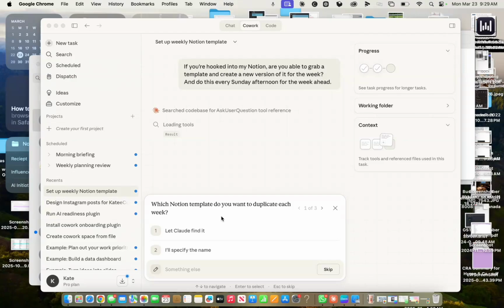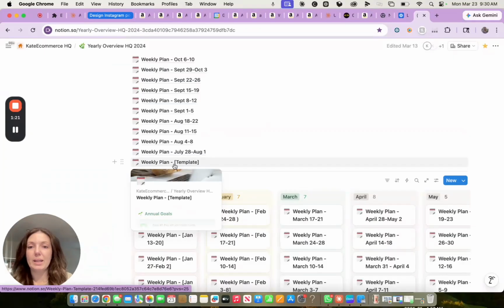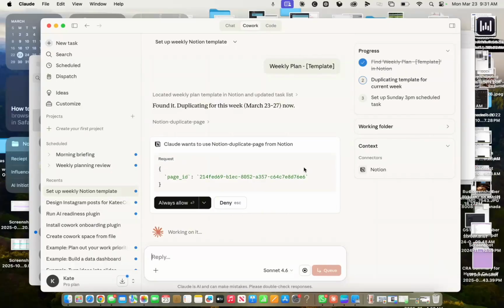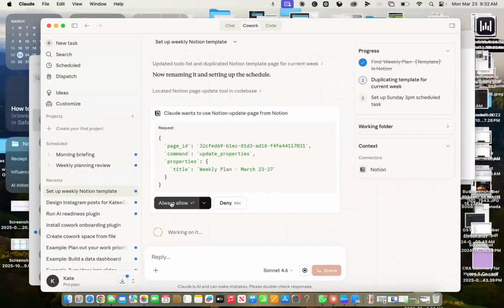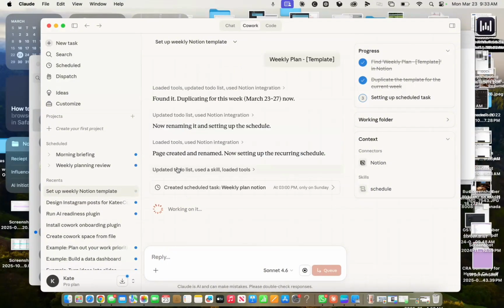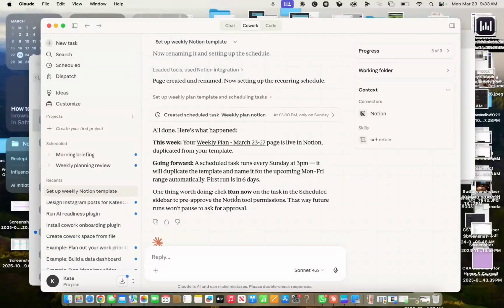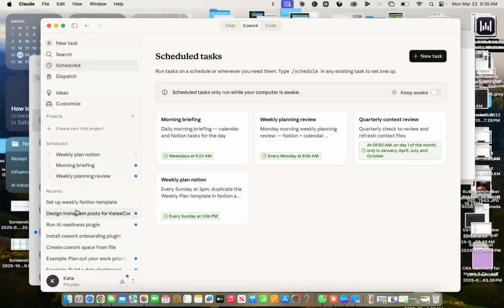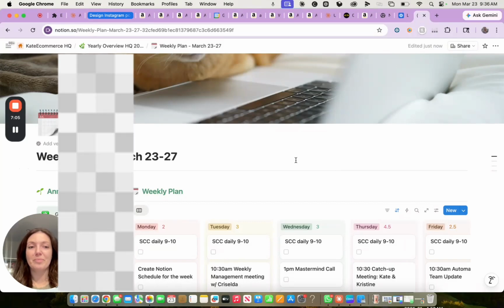I asked Claude to set up my Notion every week — it scheduled itself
What if you never had to create your weekly Notion plan again?
In this demo, I ask Claude — inside the Cowork desktop app — to automatically duplicate my Notion weekly planning template, rename it for the current week, and schedule it to run every Sunday at 3pm. No Zapier. No code. Just a natural language request.
It works. First try. And it set the recurring schedule itself.
⏱ Chapters
0:00  The question I asked Claude
0:45  Claude asks a few quick clarifying questions
1:30  Searching Notion and finding the template
2:15  Duplicating and renaming the page for this week
3:00  Setting up the Sunday 3pm recurring schedule
5:15  Result — new page live in Notion
🛠 Tools used
Claude Desktop (Cowork mode) — claude.ai/download
Notion — notion.so
This is the kind of automation that used to require a developer or a no-code tool subscription. Now you ask. It does it. That's where we are.
If you work with small businesses and want to show them what AI actually looks like in practice, this is it.
👋 I'm Kate — independent consultant helping small businesses with AI, automation, and digital systems.